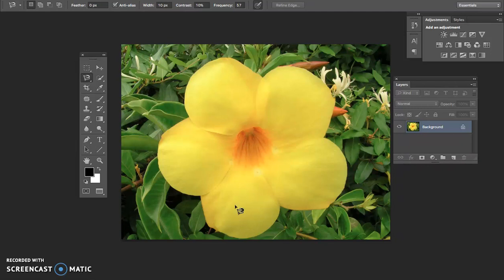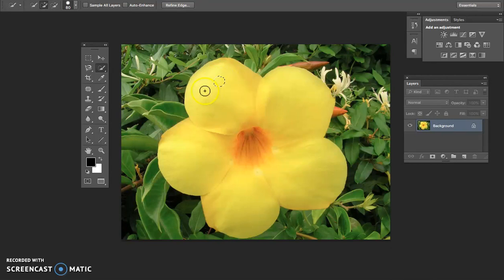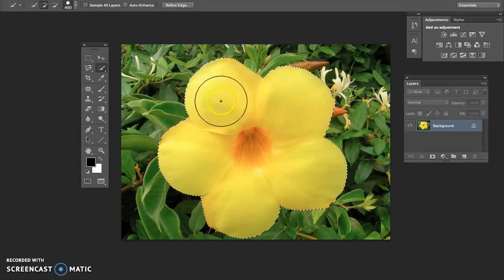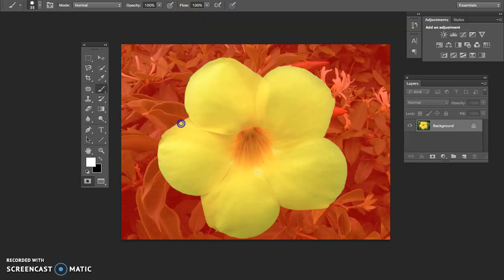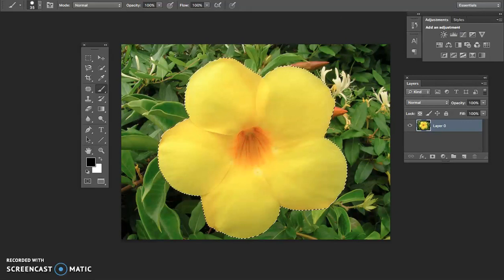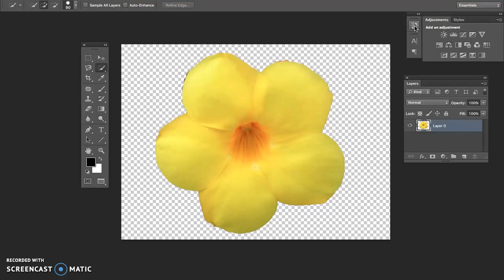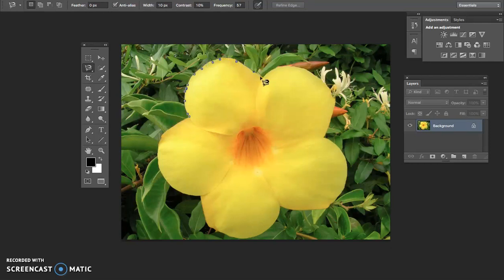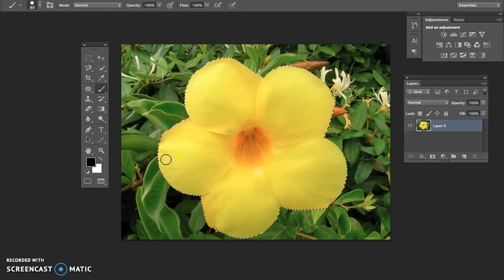Quick cutouts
Two simple ways to cut an image from its background.